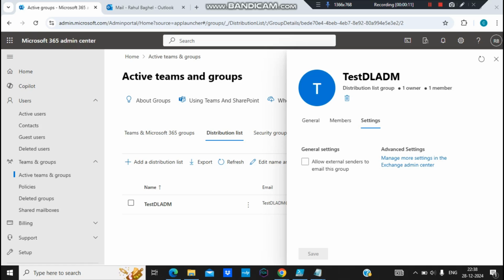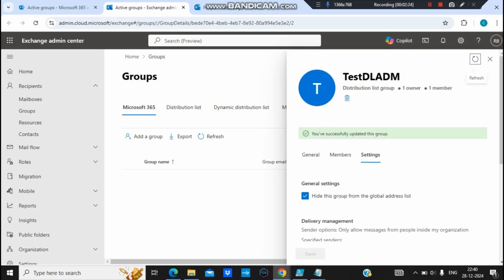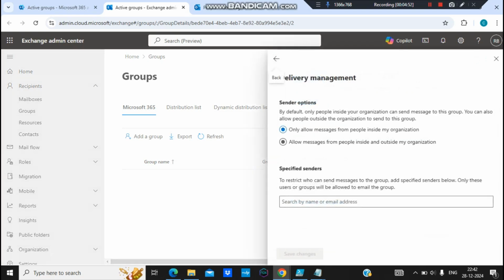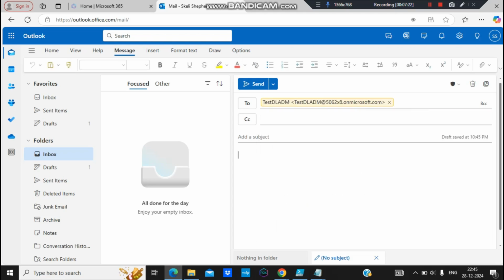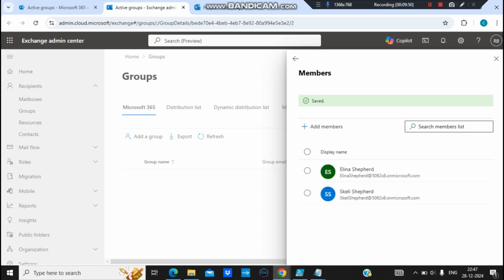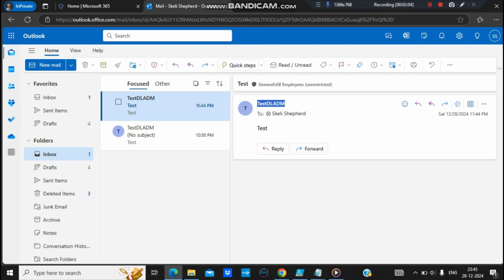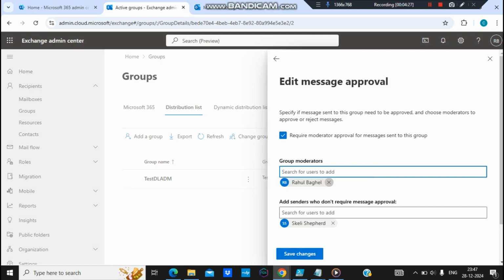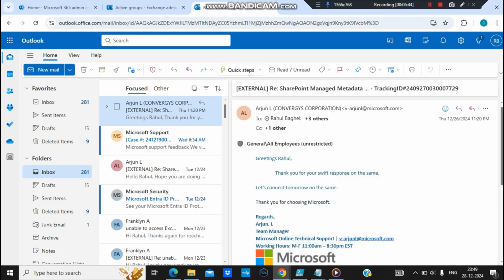12. Manage Distribution Group in Microsoft 365 | Exchange Online